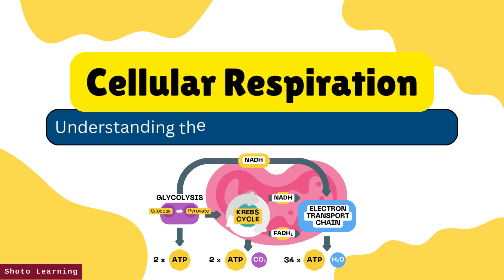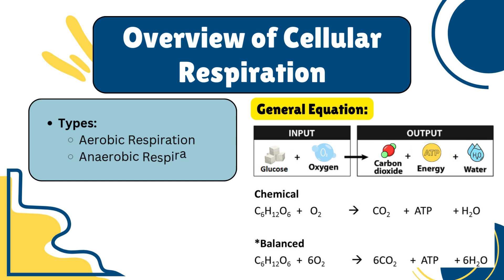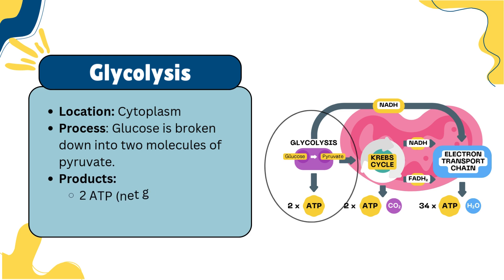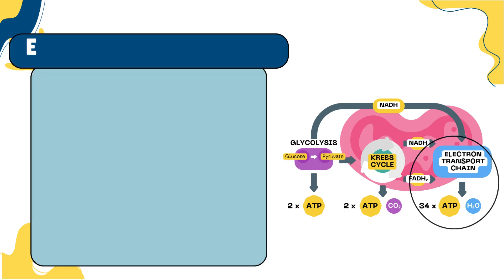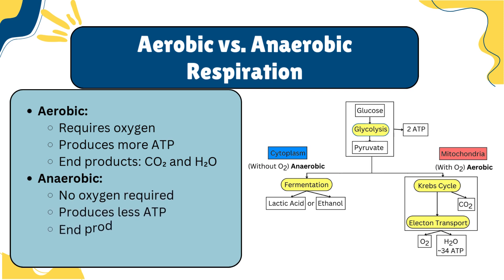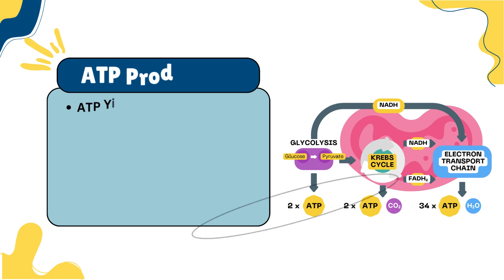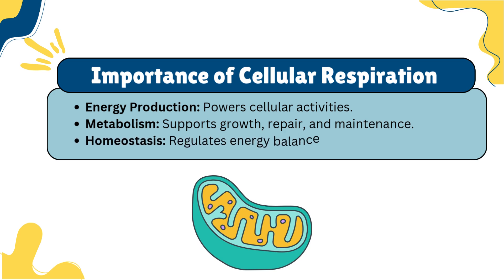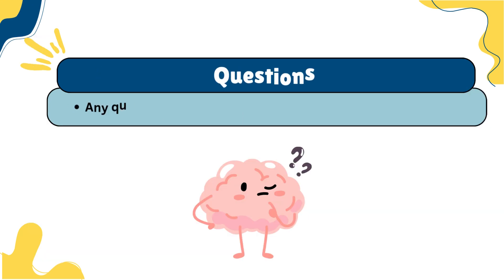Cellular Respiration PowerPoint Presentation with Speech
Looking for a clear and concise explanation of cellular respiration? This PowerPoint presentation breaks down the essential steps of cellular respiration, from glycolysis to the electron transport chain, making it easy for students and educators to understand how cells produce energy. Perfect for biology lessons, this presentation covers the role of ATP, aerobic vs. anaerobic respiration, and fermentation, with simple visuals and clear explanations. Whether you're a high school or college student, or a teacher, this resource is an excellent tool to reinforce your understanding of cellular respiration.